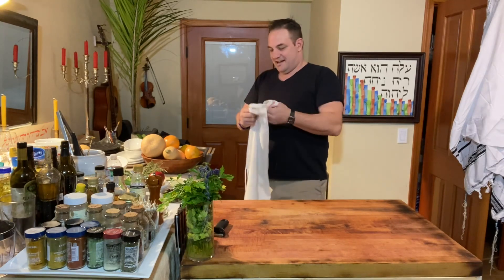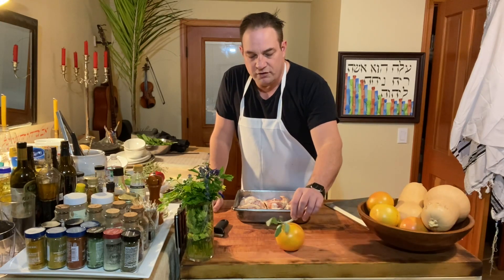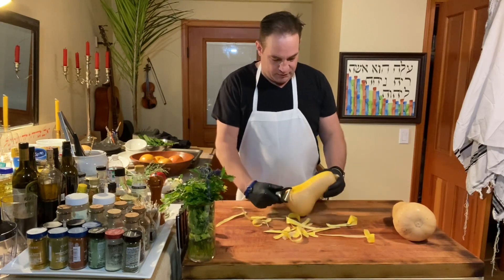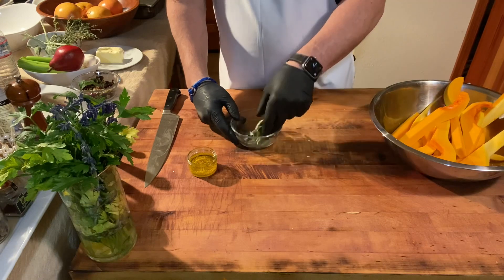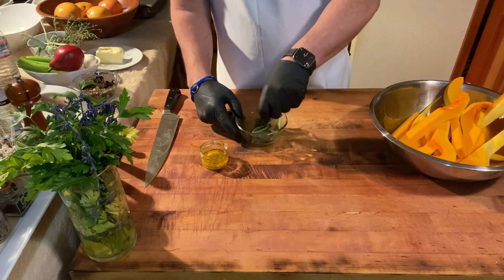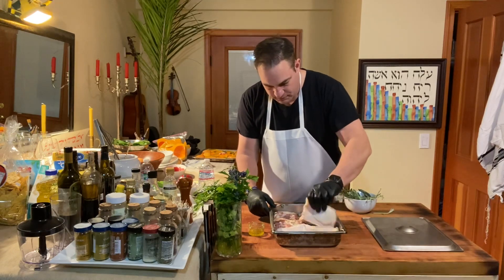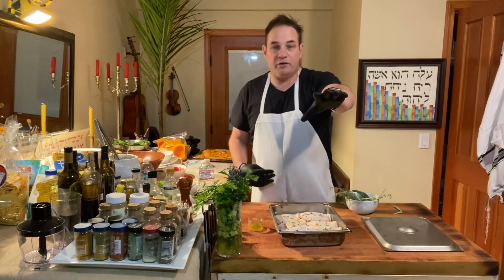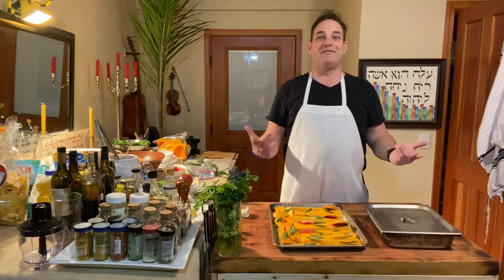How to make: Butternut Squash of Grapefruit & Sage w/ Thyme Chicken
Additional note: Add a sprinkle of honey to the Grapefruit and do not flash broil the chicken